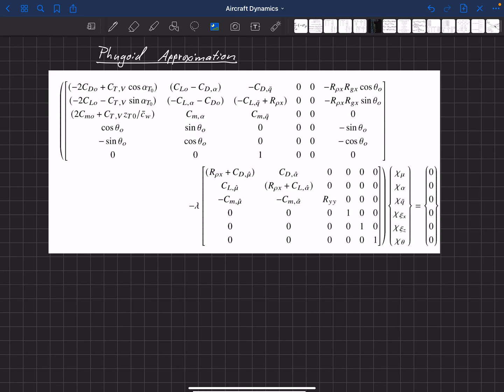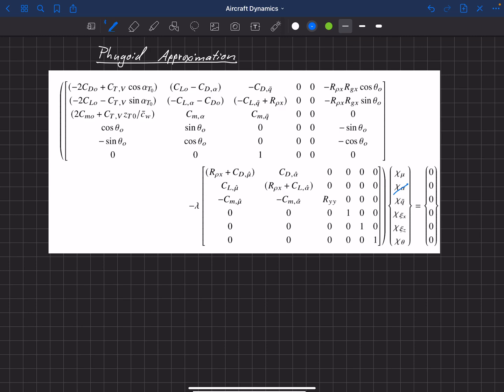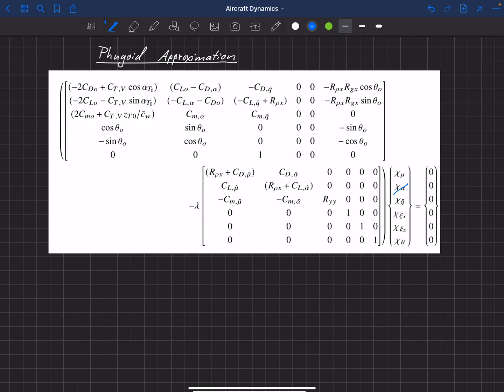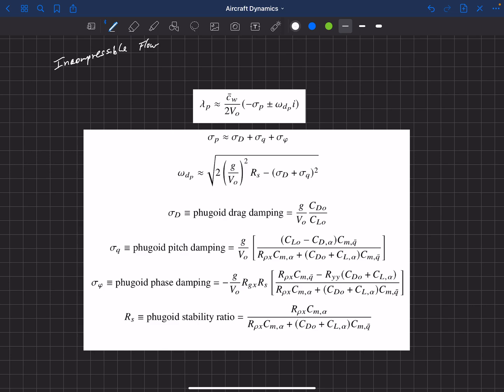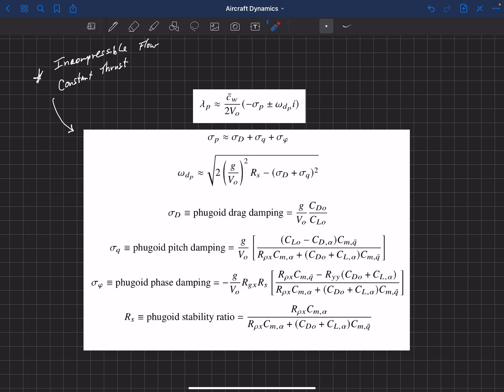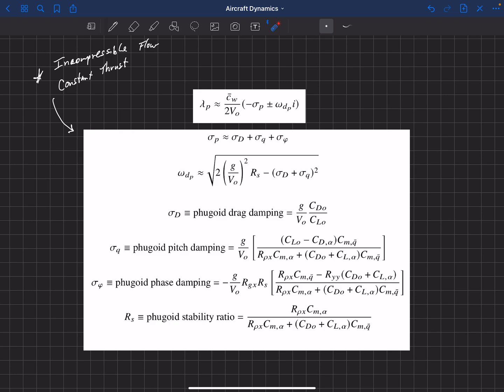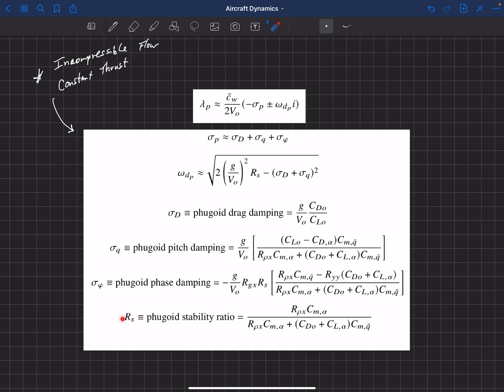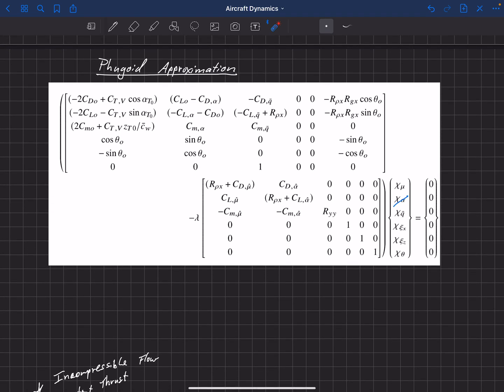Aircraft Dynamics . Longitudinal Dynamics . Phugoid Approximation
Reference:
W. F. Phillips, "Phugoid Approximation for Conventional Airplanes," Journal of Aircraft, Vol. 37, No. 1, 2000,